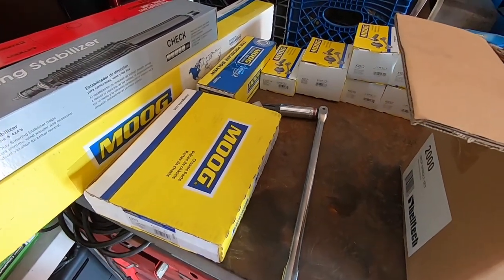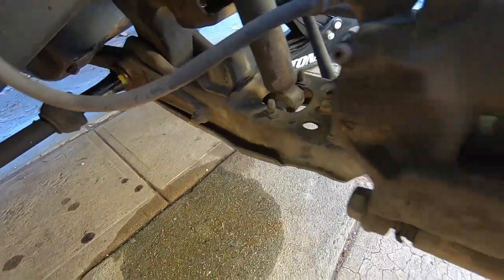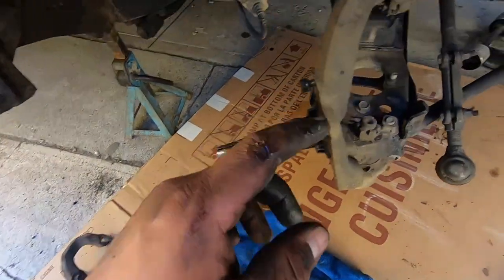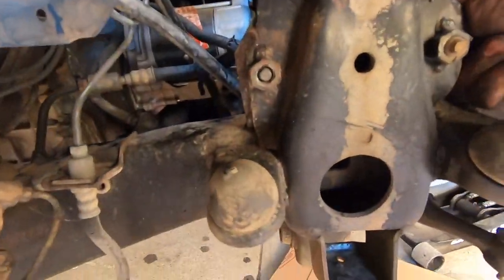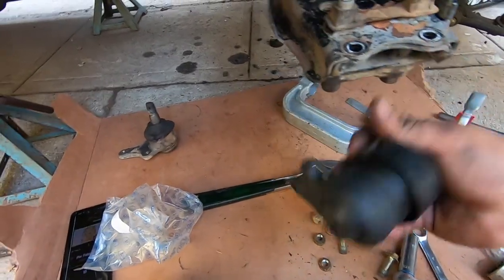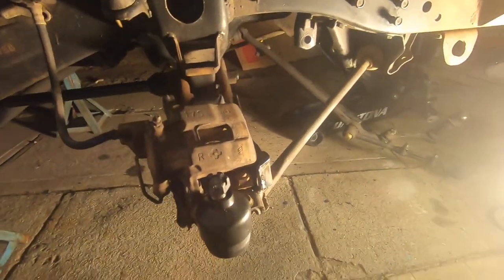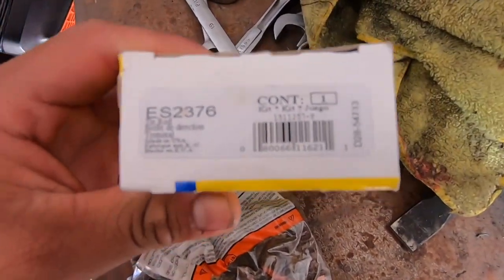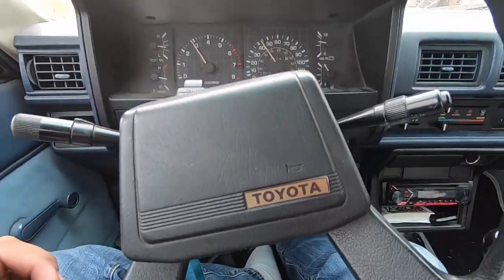Belltech Drop Kit, New Suspension Bushings, & Steering Components Installation On A Toyota Pickup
We replaced all the front bushings, steering components, and installed 2" drop spindles along with some wheels we picked up. Rides better but we are having a bit of a rubbing issue due to the wheel setup.